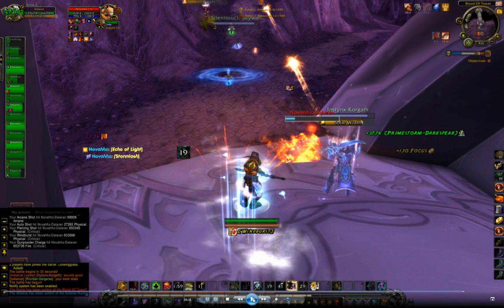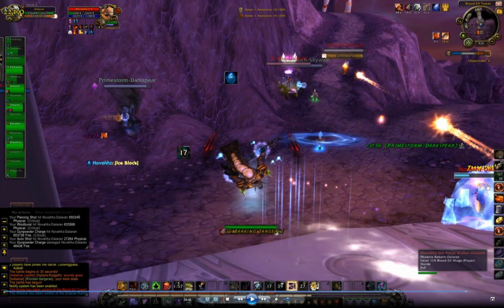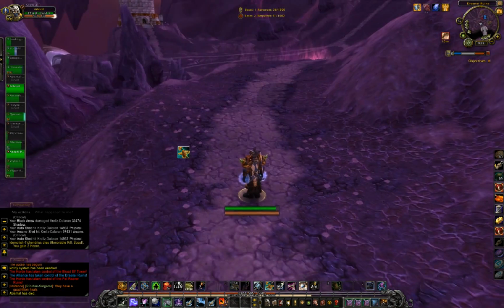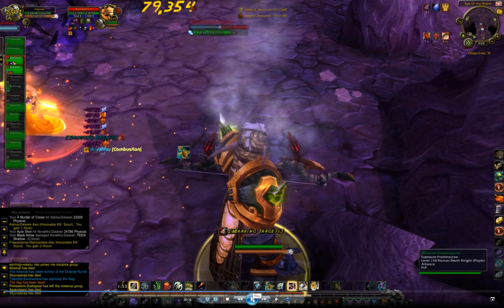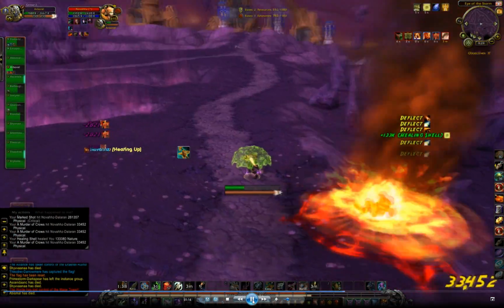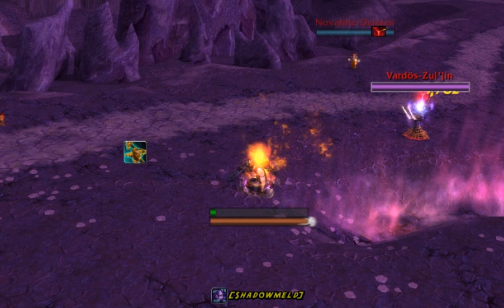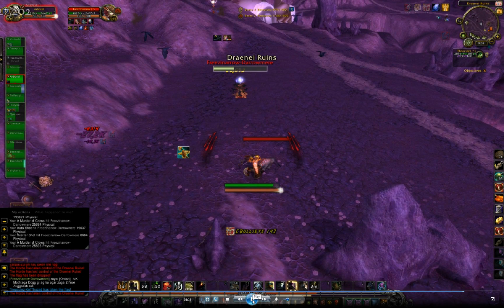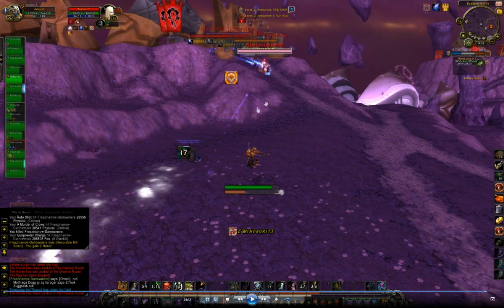WoW Legion PvP | MM Hunter Full BG 12-0 EoTS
Features: 2.2 million burst without zerker, some narrow escapes, close 1v1 vs a fire mage.